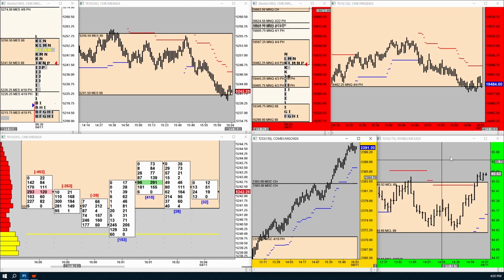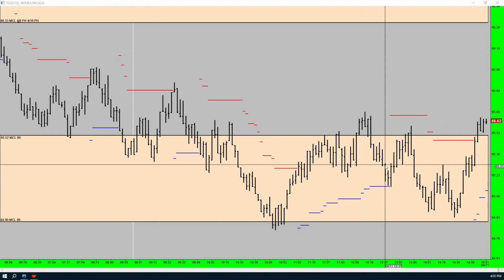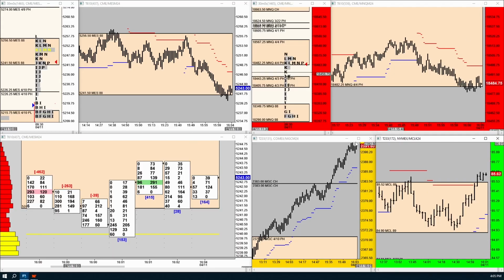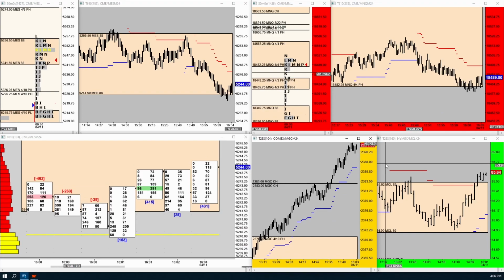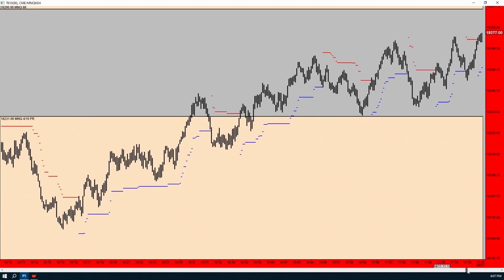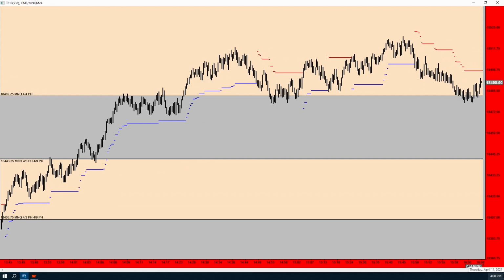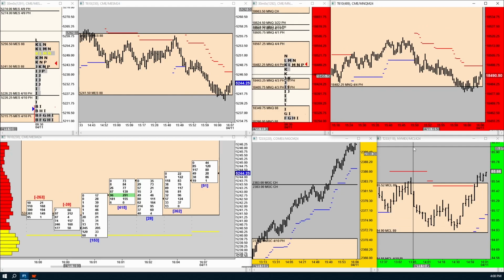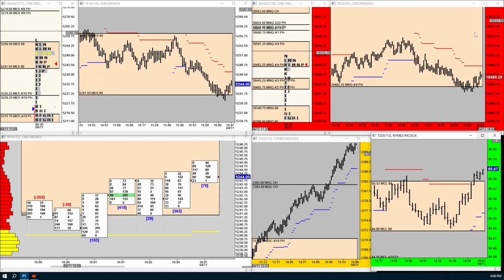Thursday's Micro Market Recap with Preston Vogl 04/11/24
Dan O'Brien & Patrick Assalone's Live Trading rooms have requirements for new STUDENTS: Their STUDENTS submit trades for grades. These STUDENTS are requested to submit each and every trade to be graded on signal analysis, entry and exit.  These are NOT experts or professional traders - they are STUDENTS following Dan O'Brien & Patrick Assalone's methodologies.

The total numbers are the trades of those STUDENTS combined, not any individual STUDENTS or instructor. So if multiple students take the same trade, that counts as one trade. If even one takes that trade, and it is a loser, it still counts as a loser. They are the total trades taken by all of the STUDENTS who have submitted their trades each day, grouped by who took those that took the same trades.

The risk of loss in trading commodity futures contracts (commodities and futures) can be substantial. You should, therefore, carefully consider whether such trading is suitable for you in light of your circumstances and financial resources. Commodities and futures trading have large potential risks, in addition to any potential rewards. You must be aware of the risks and be willing to accept them in order to invest in the futures or commodities markets. Do not trade with money you cannot afford to lose. This is neither a solicitation nor an offer to buy or sell commodity, futures or any other financial interests. The use or placement of any stop-loss or stop-limit orders may not limit your losses and you could lose more than your intended amount of money at risk. No representation is being made that any account will or is likely to achieve profits or losses similar to any discussed here. Past Performance of any trading system or methodology is not necessarily indicative of future results. Any and all systems, methodologies, patterns, statements, opinions, products, materials, services or webinar rooms are for informational, illustrative and educational purposes only and are not to be construed as specific advisory recommendations. We are not responsible for any trades that you may take or any losses that you may incur. Any trades that you may take are strictly taken at your own risk. You should consult your broker or financial adviser before placing any such trades. Any testimonials are not indicative of future performance, profit or success and may not be representative or indicative of the experiences of others or of your own experience